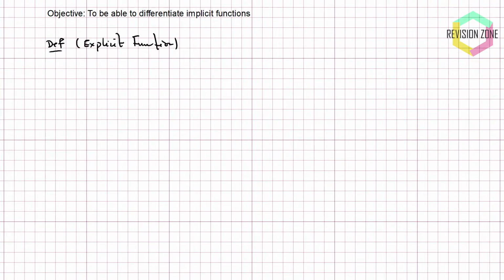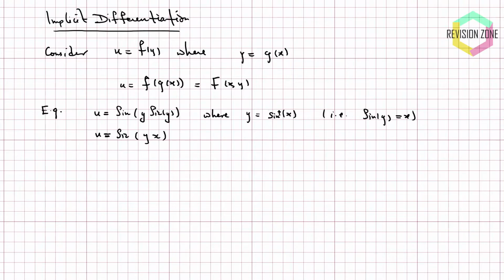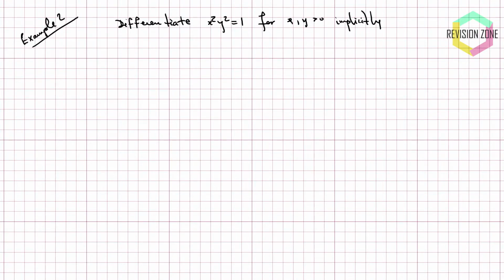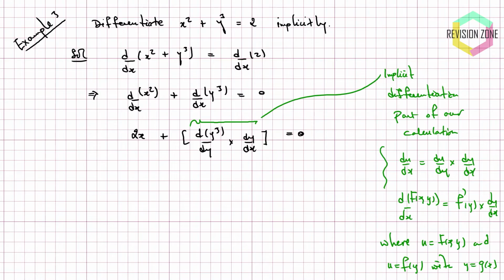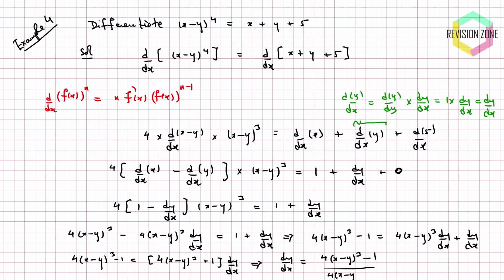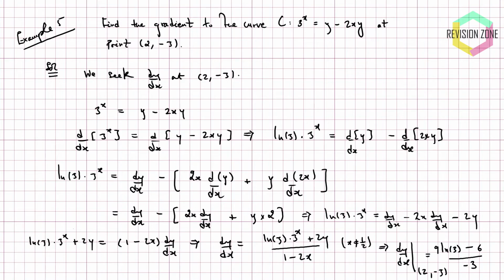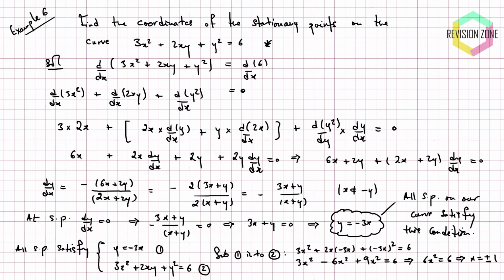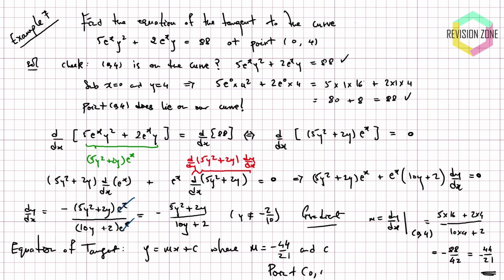Implicit Differentiation | Part 14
Summary: video walkthrough of A-level maths content on differentiating implicit functions, via a technique called implicit differentiation; other than the theory, many examples are covered showing how to do concrete calculations

Topics: an overview of implicit functions as well as implicit differentiation

Content: definition of an explicit function, definition of an implicit function, implicit differentiation general theory, differentiating x + y^(2) = 1 implicitly, differentiating x^(2)y^(2) = 1 implicitly, differentiating x^(2) + y^(3) = 2 implicitly, differentiating (x - y)^4 = x + y + 5 implicitly, find the gradient at a given point of a curve described by an implicit function, find the coordinates of stationary points on an implicit function, finding the equation of a tangent to a curve described by an implicit function

Time Stamps:
00:00 Def of Implicit Function
01:47 Implicit Function Example
02:44 Linking Implicit Functions to Explicit Functions
05:24 Implicit Differentiation
09:58 Example 1
14:27 Example 2
18:42 Example 3
21:48 Example 4
28:40 Example 5
37:03 Example 6
43:20 Example 7

*** About Us ***